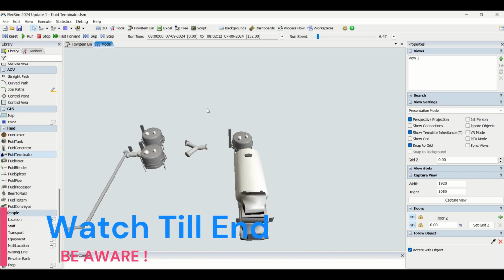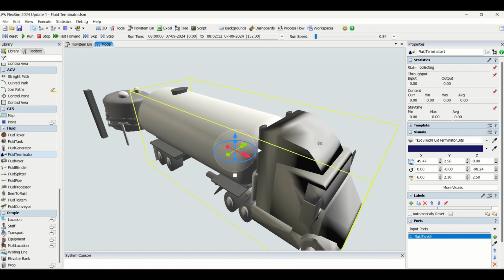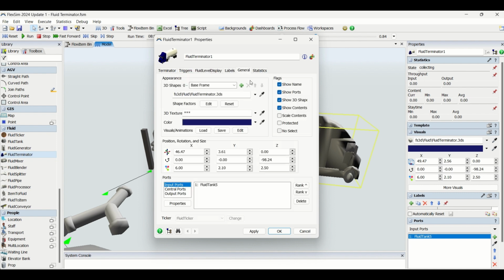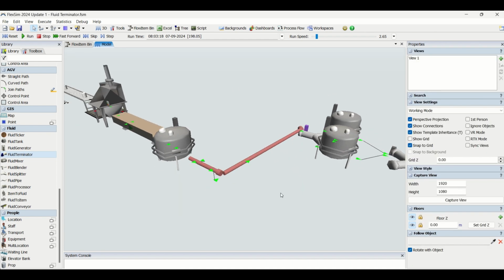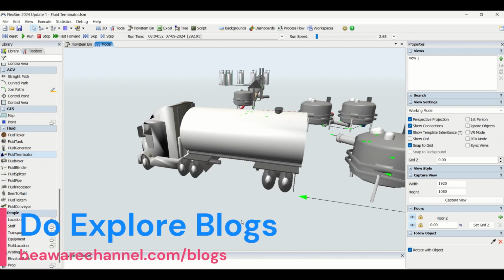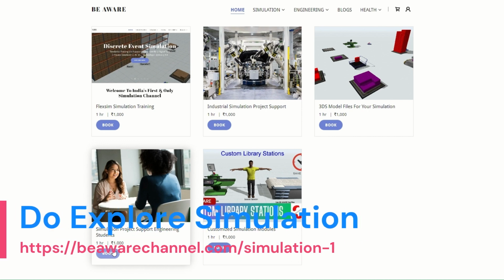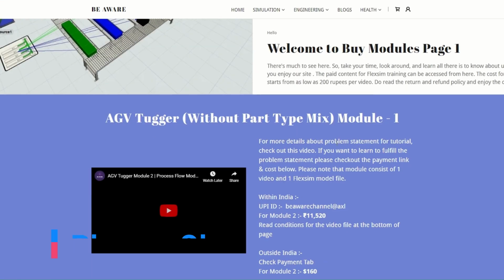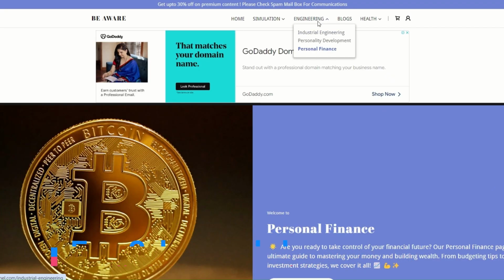Fluid Terminator | Fluid Simulation | flexsim tutorial for beginners | flexsim training Leansimcorp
***About Video

In this video we would learn about fluid simulation entities majorly about fluid terminator. The fluid terminator are used to destroy the fluids in fluid simulation explore it now. Fluid is most important and critical element in manufacturing industry and analyzing it using simulation is very advantageous. It helps us drive process excellence identifying the pain points in the system. Learn with us the fluid simulation using flexsim tool and analyze you factory for fluid capacity and efficiency.

KEEP LIKING !!
KEEP SHARING !!